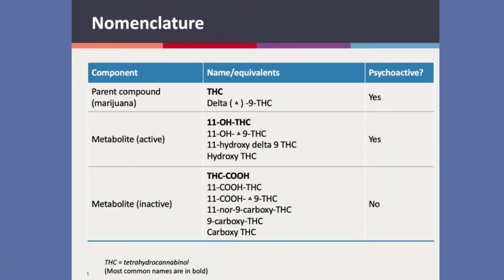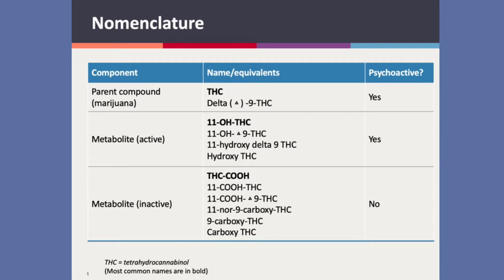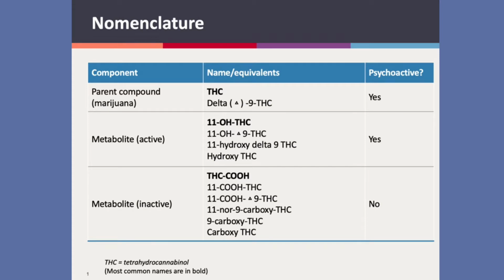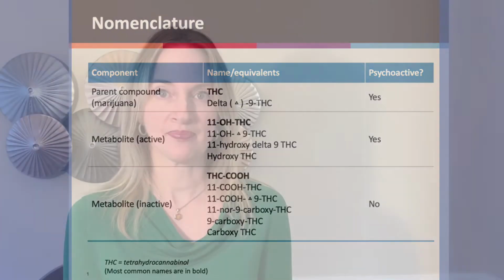Marijuana Toxicology Testing for Attorneys: Part 1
Toxicology pearls to help attorneys with their drug and alcohol cases. This video: some science about marijuana testing.